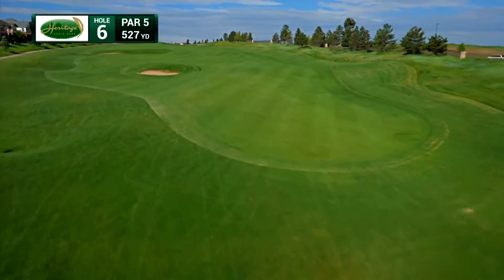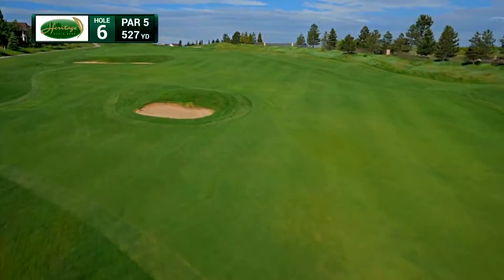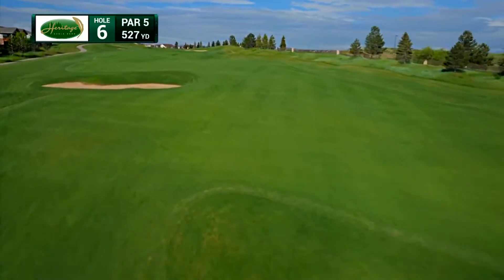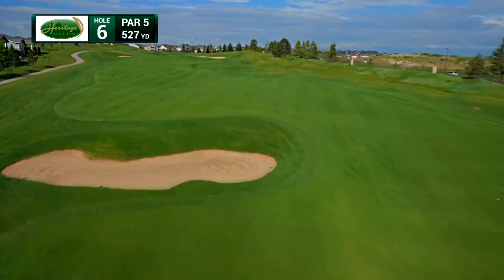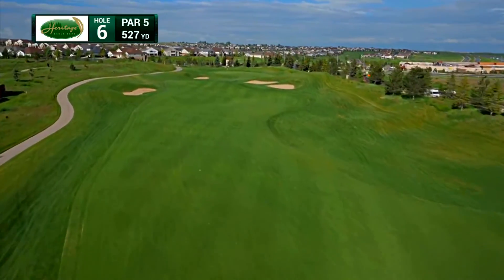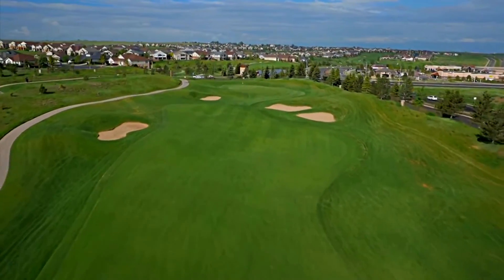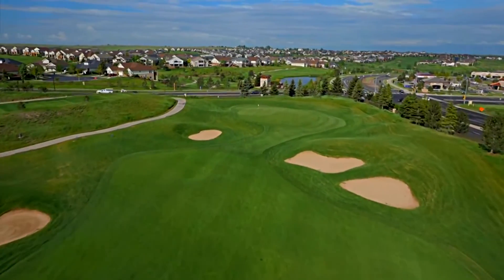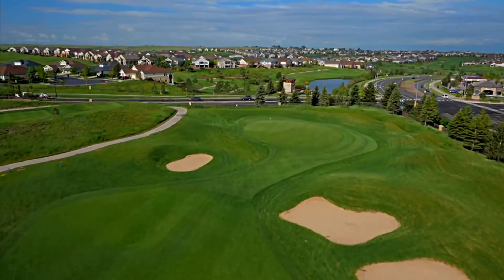Hole 6 Aerial Video Heritage Eagle Bend Golf Club Aurora - Denver Colorado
Take a look through all 18 holes from the sky with us at Heritage Eagle Bend! This is the beautiful hole 6!  Visit HeritageEagleBend.com to book your tee time today!